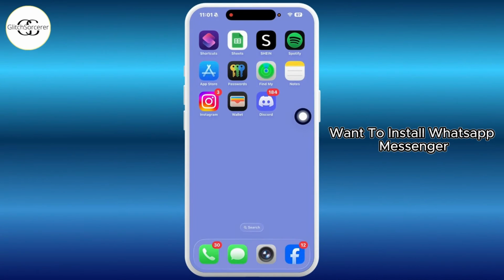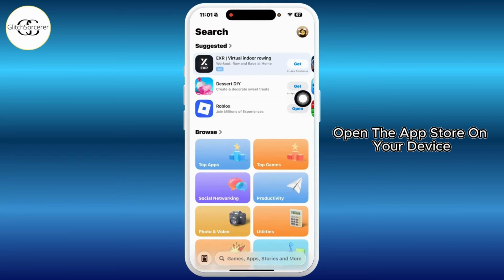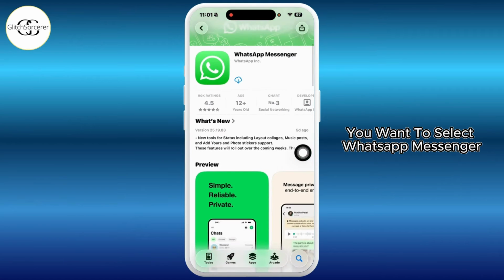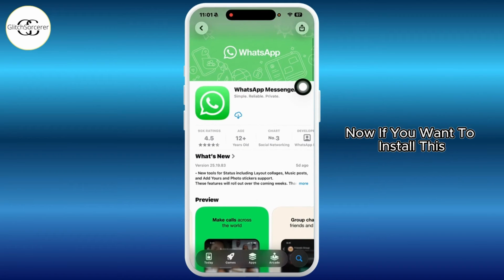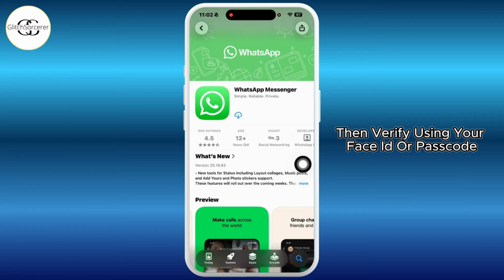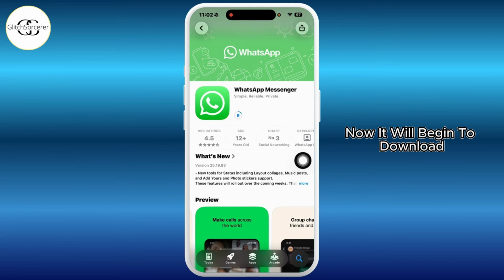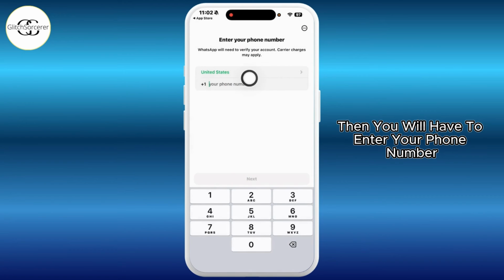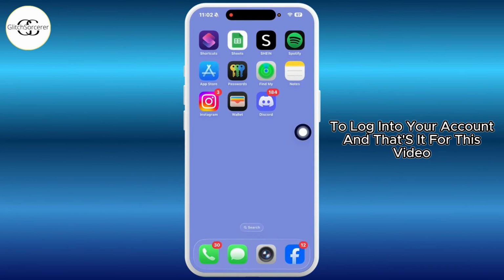How to Install WhatsApp Messenger on iPhone (2025 Step-by-Step Guide)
Want to set up WhatsApp Messenger on your iPhone? This quick 1.5-minute tutorial shows you how to download, install, and set up WhatsApp on any iPhone easily and securely.

Timestamps:
00:05 – Where to Download WhatsApp on iPhone
00:30 – Installing WhatsApp Messenger
01:00 – Setting Up Your WhatsApp Account

In this video, you’ll learn:

How to find and download WhatsApp Messenger from the App Store

Step-by-step installation process for iPhone users

Setting up your WhatsApp account with phone number verification

Tips for customizing notifications and privacy settings

Works on all iPhone models running iOS 15 and later

Perfect for new iPhone users or anyone reinstalling WhatsApp in 2025.